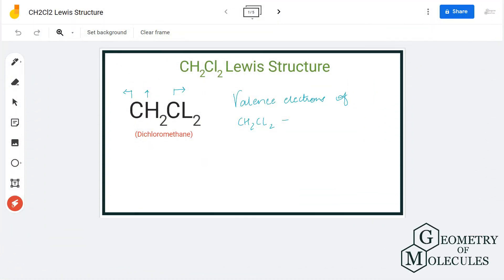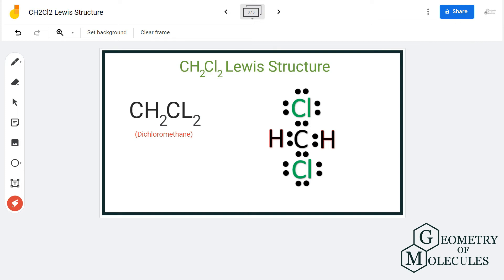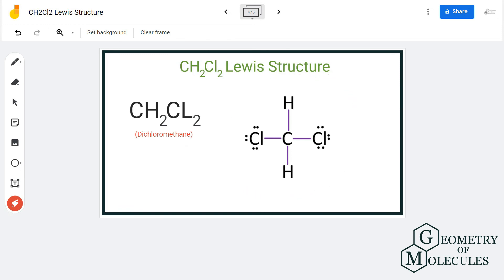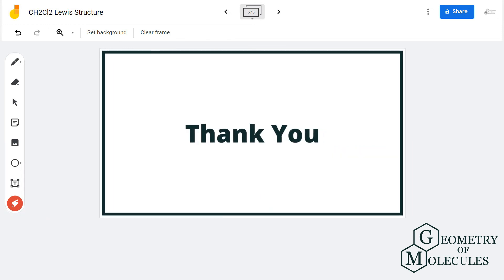CH2Cl2 Lewis Structure (Dichloromethane)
Hey Guys,

In this video we are going to learn about the Lewis structure of CH2Cl2. It is a chemical formula for Dichloromethane. This molecule is made up of one Carbon atom, two Chlorine atoms and two Hydrogen atoms.

To understand the Lewis structure of CH2Cl2, we will first calculate the total number of valence electrons for this molecule. Once we know the valence electrons we will start making the Lewis structure of this molecule.

For getting more details about the Lewis Structure of this molecule, check out this blog post

This video will help you draw the Lewis Dot structure of CH2Cl2 step-by-step.